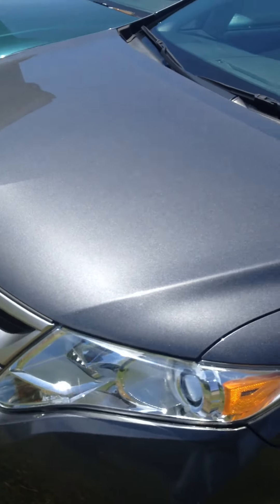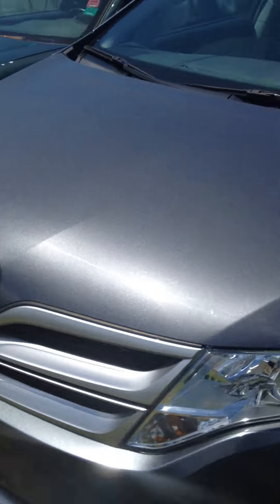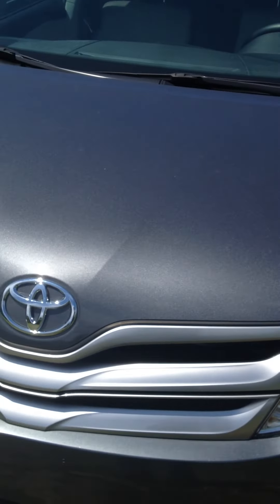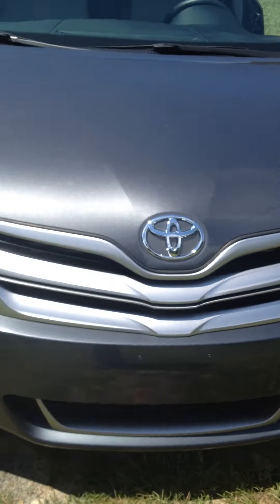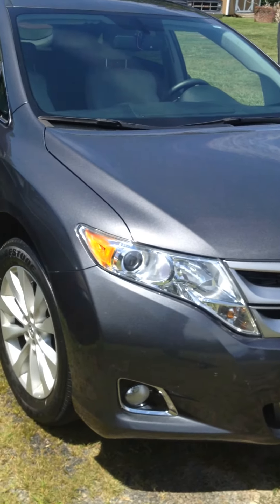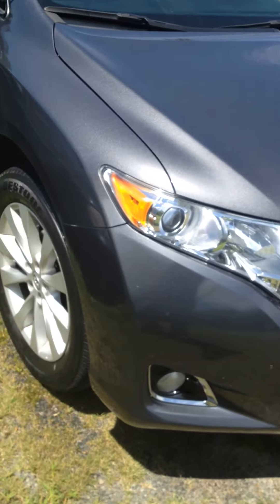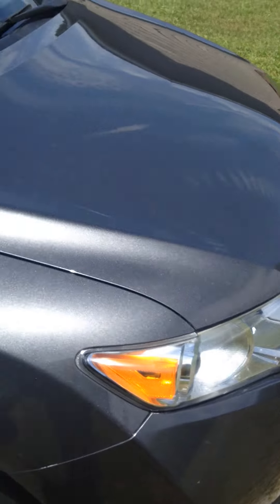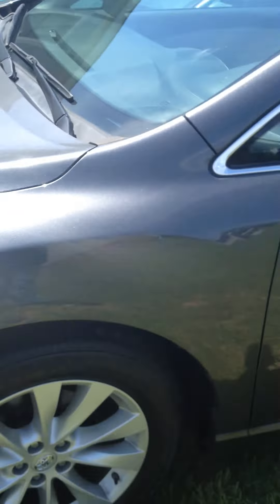My new car-2013 venza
Showing you guys the new car I just got yesterday:)